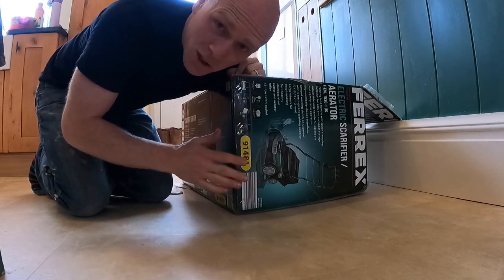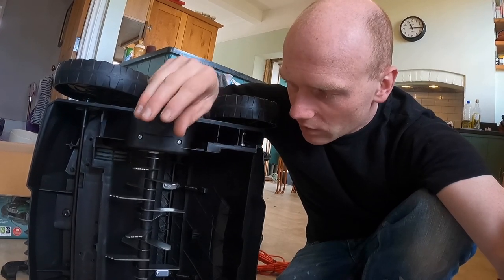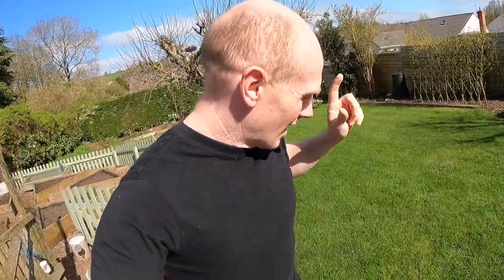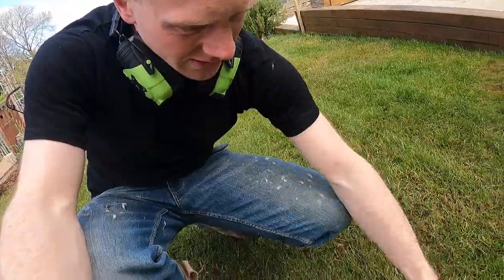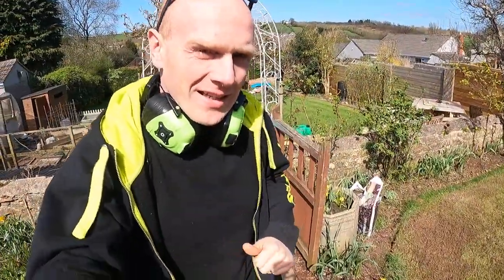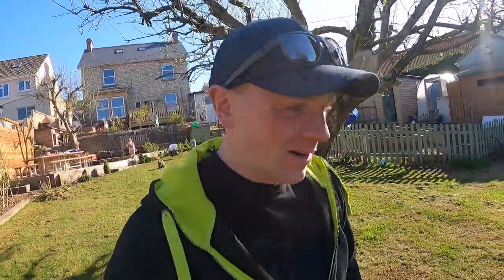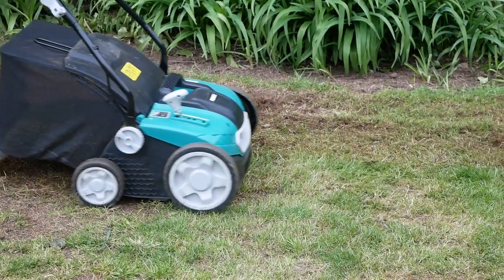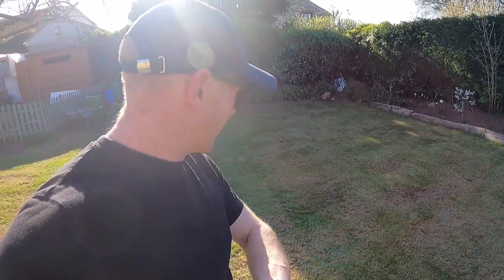RENOVATING THE LAWN - Scarifying on a Budget!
Time to get green fingered!  A well overdue but hopefully beneficial renovation of the lawn is underway.

EINHELL VERSION via Amazon